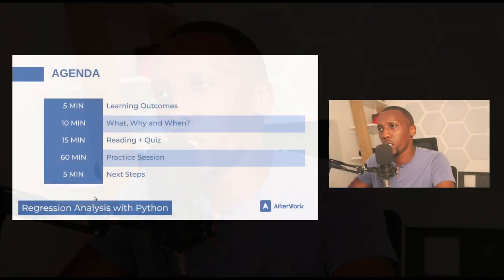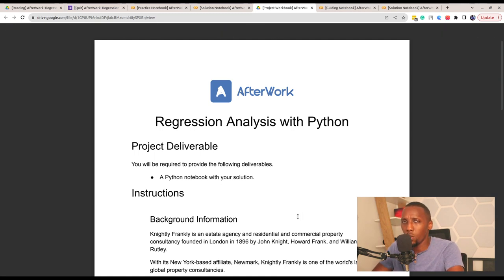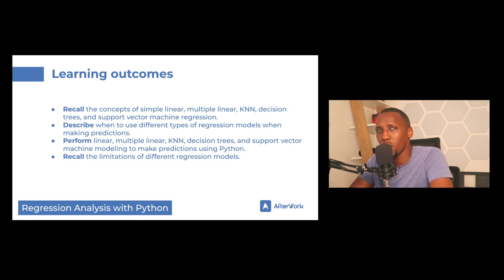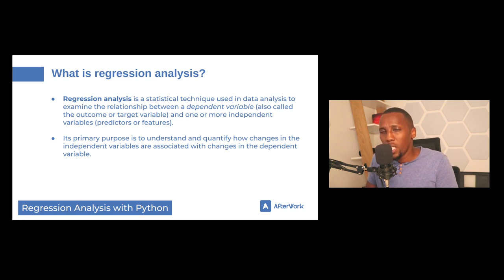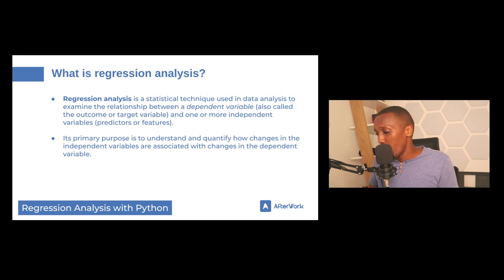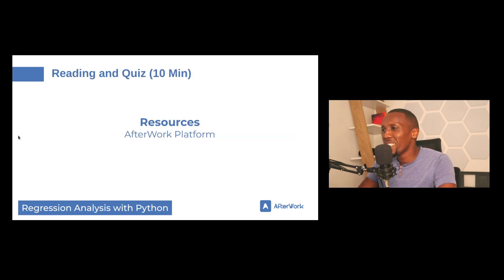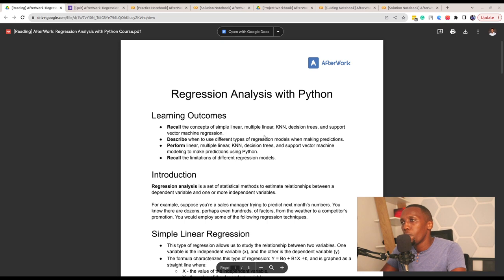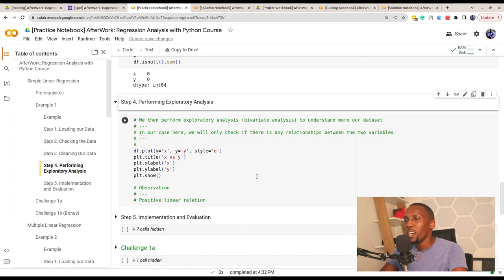Regression Analysis with Python | Course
Resources

Current Programs We Offer
Data Science with Python
Data Science with R
Python Programming
Data Science for Healthcare
Big Data Analytics